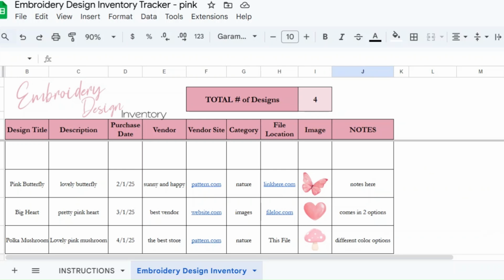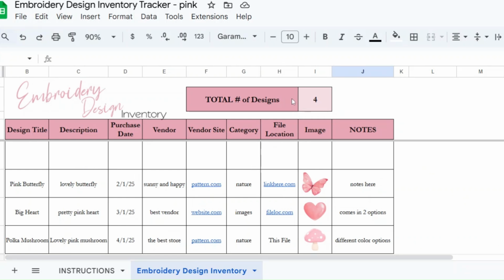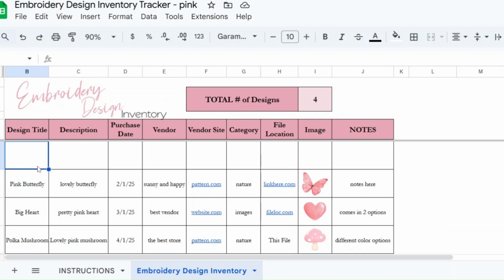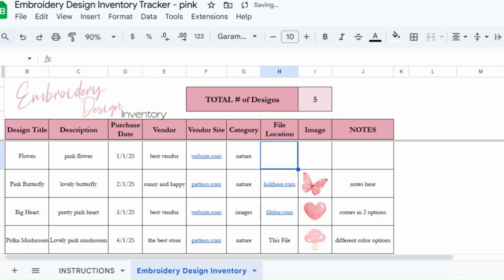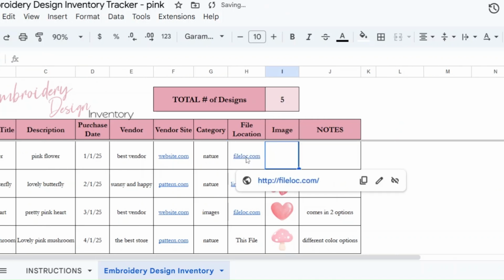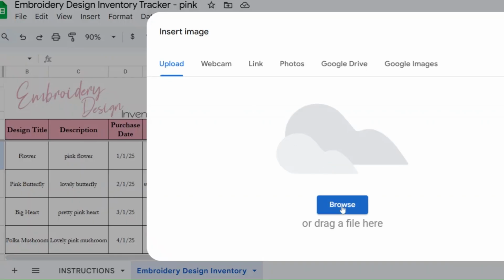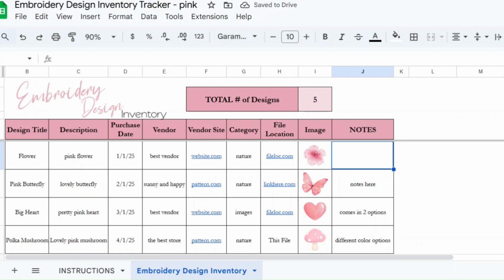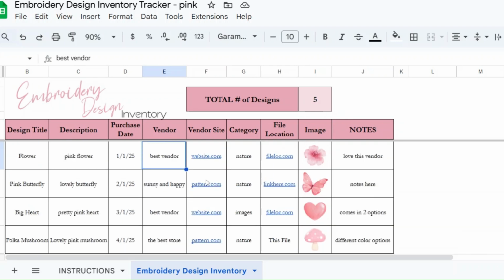How to Organize your Embroidery Design Patterns - Embroidery Inventory Tracker Template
You can organize your embroidery designs for your hobby or business with this inventory tracker template.  This is perfect for a sewing business or cross stitch business to be able to track all of your designs in one place.

Gwen